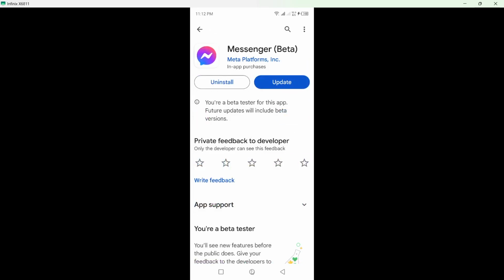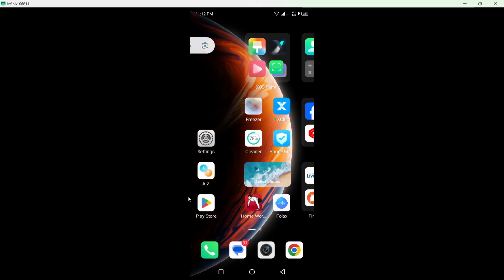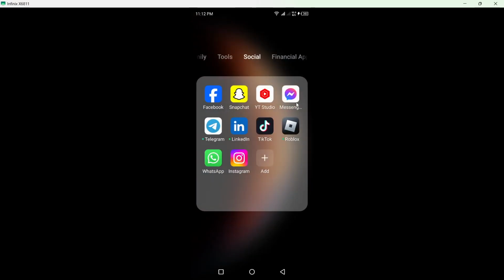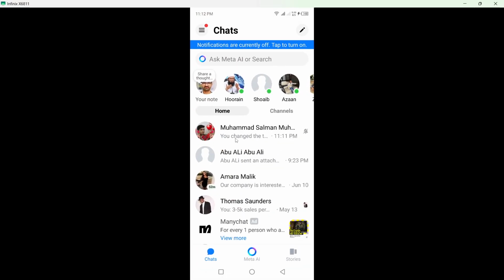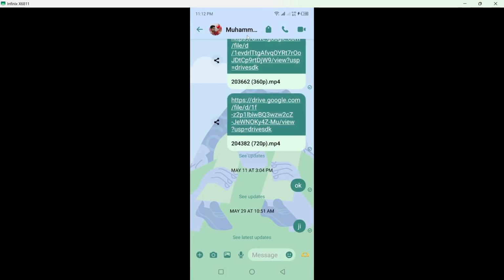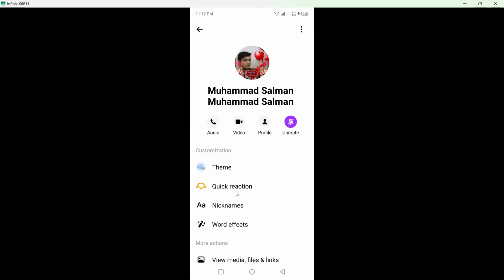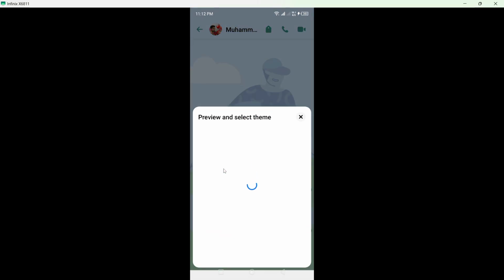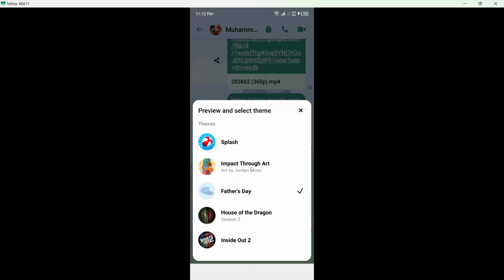How To Activate Impact Through Art Theme On Facebook Messenger (New)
Are you ready to give your Facebook Messenger chats a creative makeover? With the new "Impact Through Art" theme, you can add a splash of color and artistry to your conversations, making them more vibrant and engaging. In this video, we'll walk you through the simple steps to activate this exciting new theme on your Messenger app.